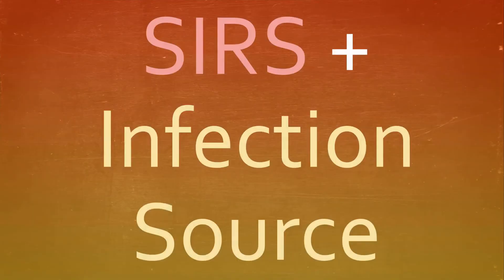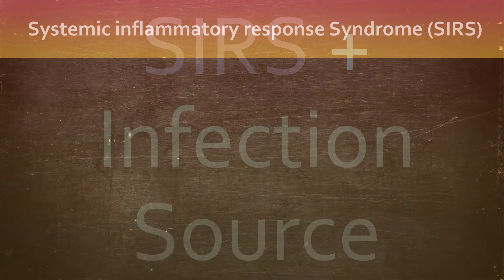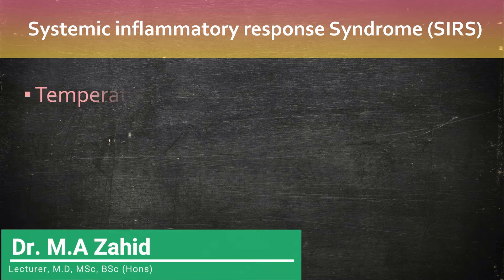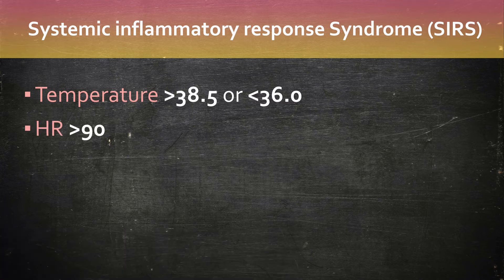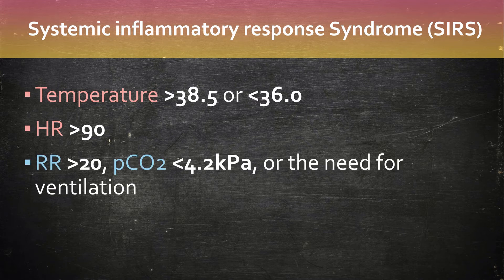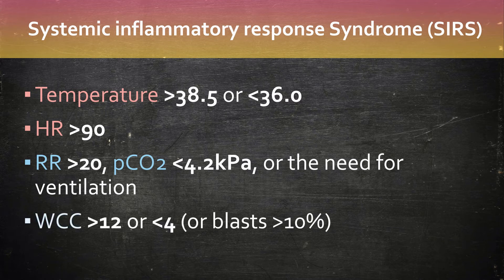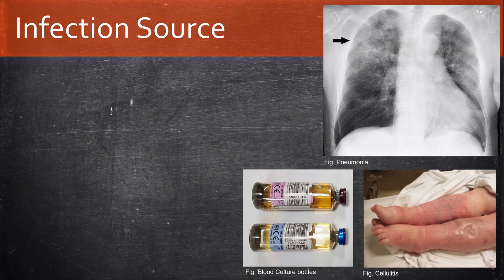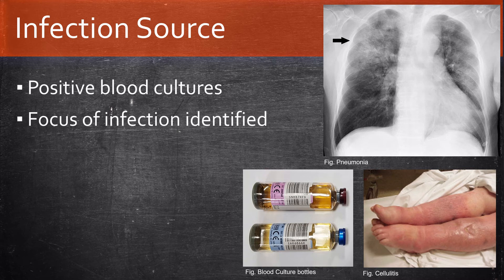Diagnosing Sepsis | Details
Criteria for diagnosing Sepsis